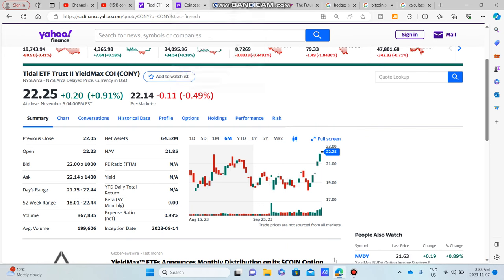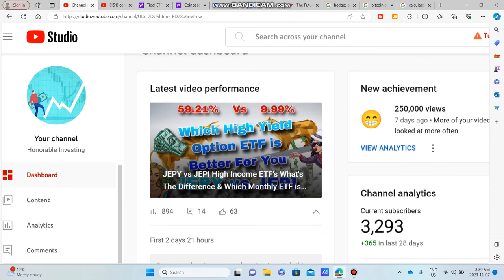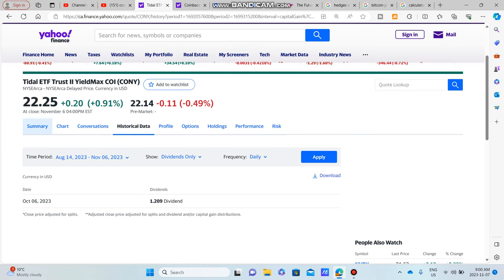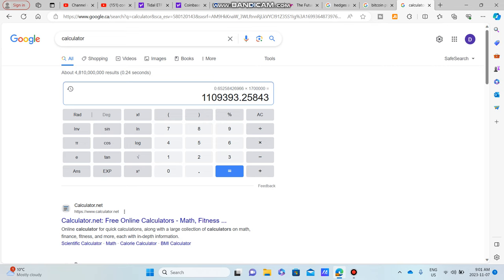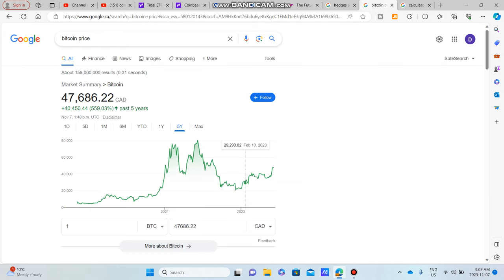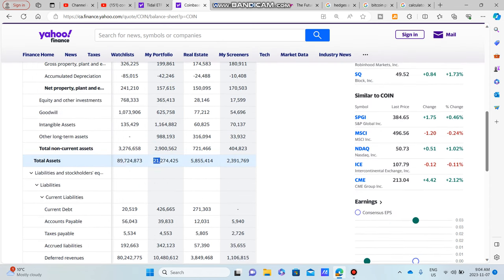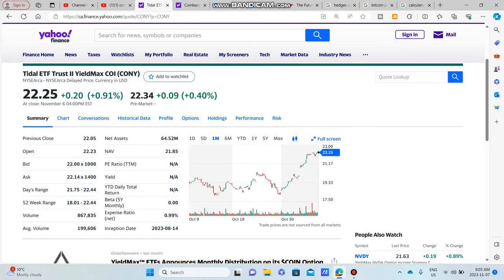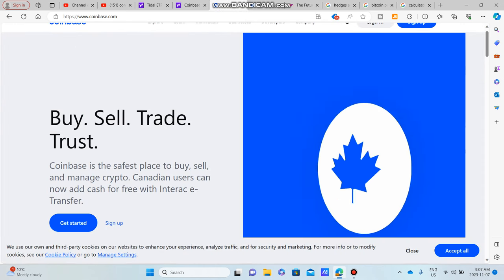WHY Investors Are BUYING $100,000 & MILLION$ Worth Of CONY Yieldmax ETF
(CONY) Tidal ETF Trust II YieldMax COIN is a High Yielding Monthly Dividend Stock/ETF which has a Massive Dividend Yield of 65%.  CONY is a Stock which has Returned Huge Dividends to Investors and has had great capital Appreciation Gains.  CONY has attracted a lot of Early investors with Big Pockets to invest as they see Crypto Currency's and Crypto Trading Exploding into the Future.  Coinbase is the Underlying Company that CONY Tracts and They Transact the Buy's and Sells of Crypto Currency's like Bitcoin on there Platform.